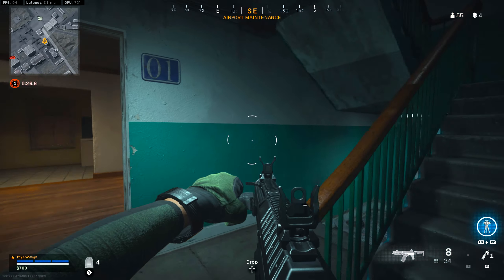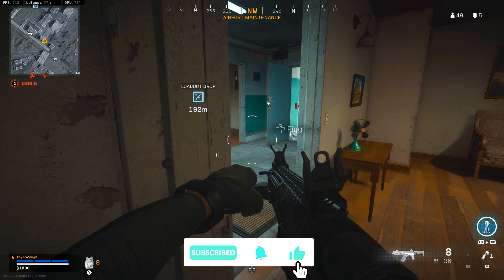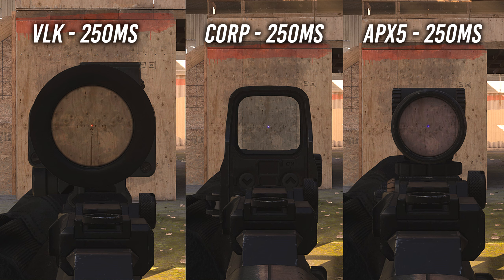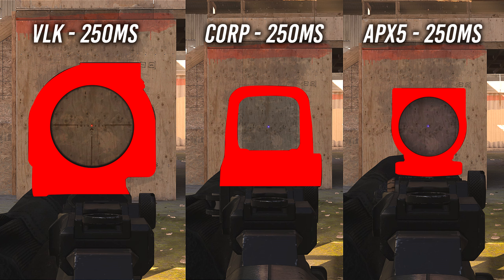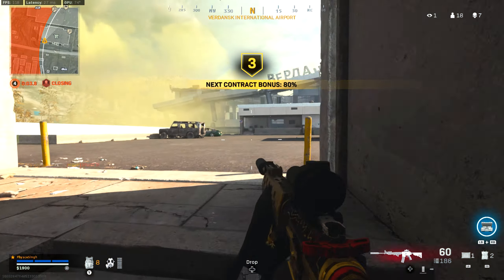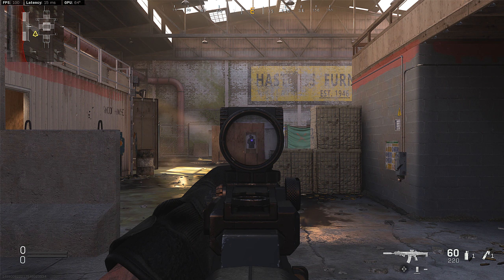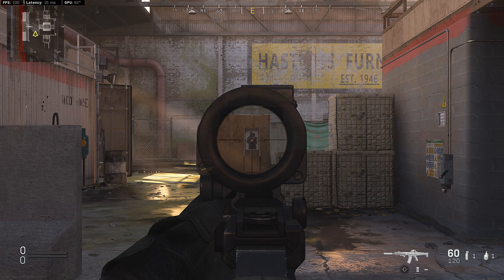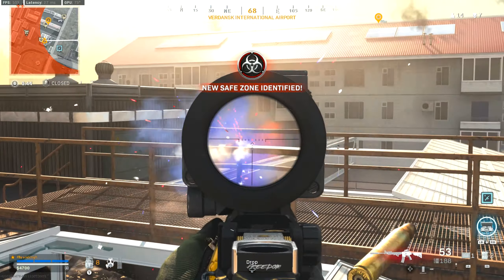VLK vs APX5 vs CORP COMBAT (NEW OPTIC BETTER THAN THE VLK!) | Call of Duty Warzone [Season 5]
**THE NEW BEST OPTIC APX5 HOLOGRAPHIC** This video compares the APX5 Holographic sight with the VLK and the Corp Combat Holographic to find out which is the best!
PSYCHO